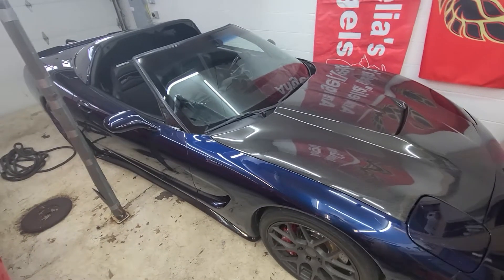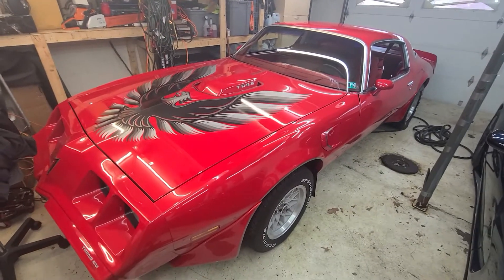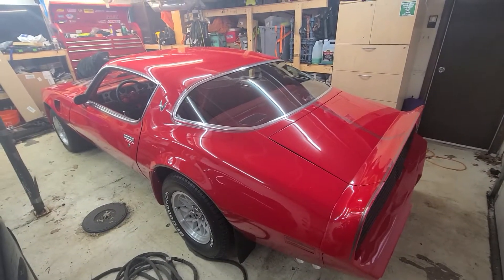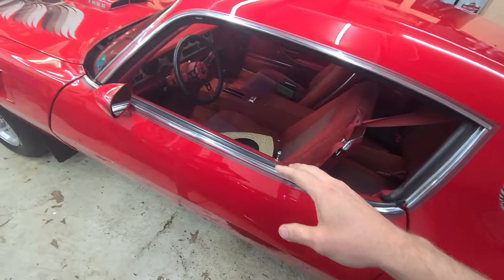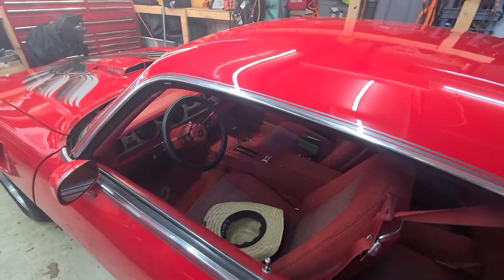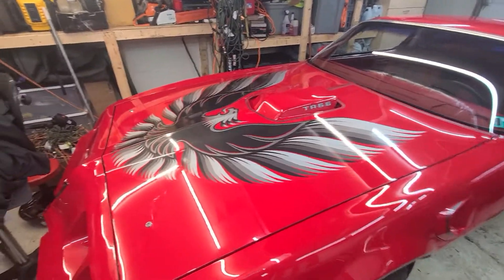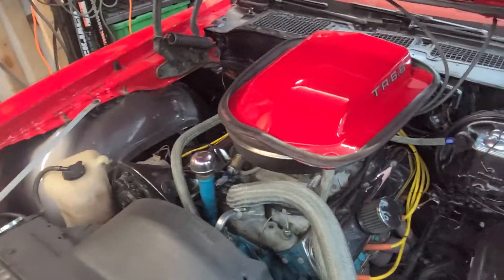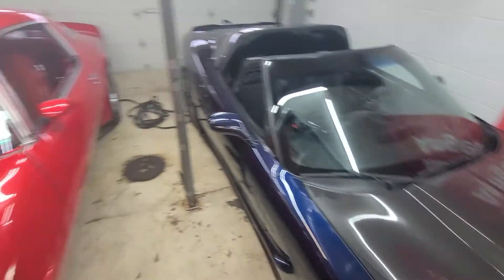update to the fleet. New car and some left.